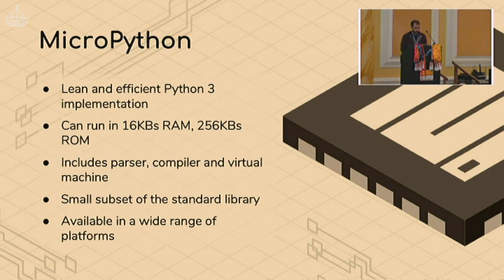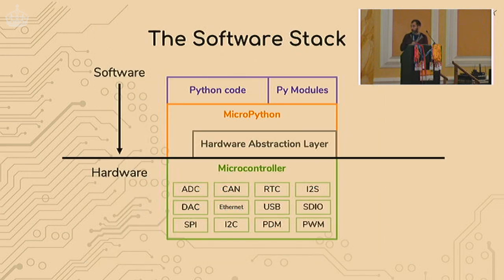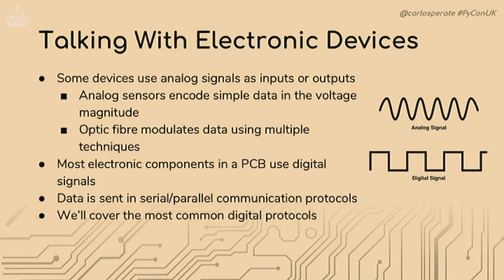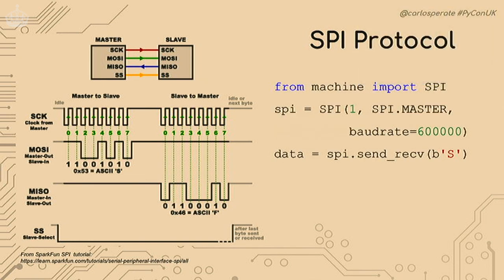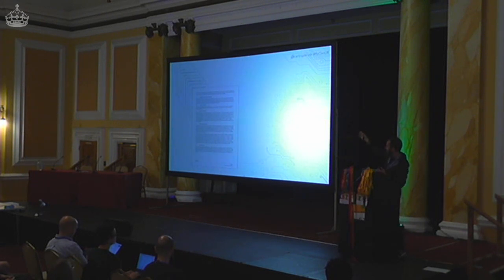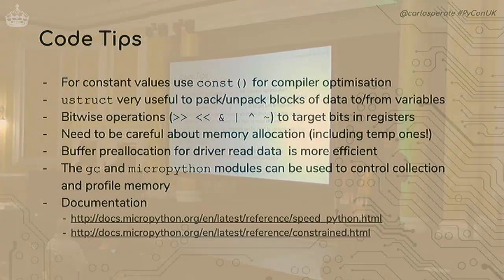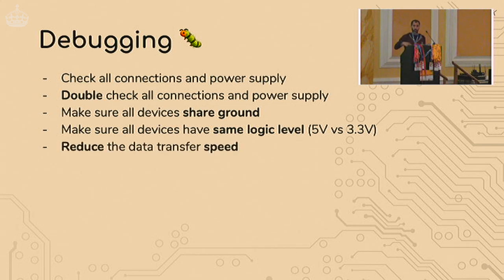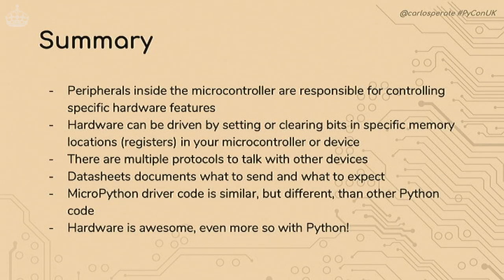An Introduction to Hardware Drivers in Micro Python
Carlos Pereira Atencio

Have you ever been curious about how device drivers control the hardware in your computer, phone, or IoT widget? Have you always thought you would needed to learn C or other low-level language to write a driver? Thanks to MicroPython we can control the physical world with Python code!

MicroPython is a lean an efficient implementation of the Python 3 programming language for microcontrollers and constrained environments. Thanks to MicroPython we can use Python to control embedded devices, allowing us to prototype faster, release to market sooner, provide more engaging computing education, or simply have more fun!

It’s never been easier to adventure in the embedded space, and using a familiar language is a great advantage. It’s incredible that we can simply “upip install” a module to control our brand new sensor, display, controller, etc; but how does it work? Or what do we do if there isn’t an existing library available?

This talk will focus on the basic concepts needed to understand how your code can make something move, how these hardware devices operate and how do they electrically talk with each other. It will provide simple examples showing how easy it is to do all this in Python, and a few tips on what to do when things go wrong.